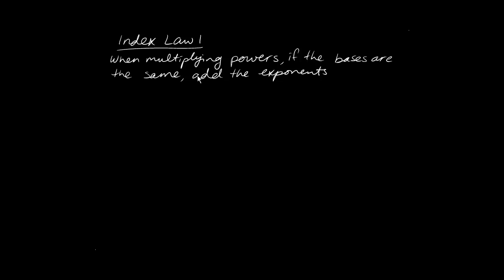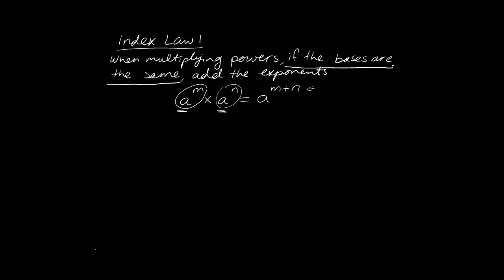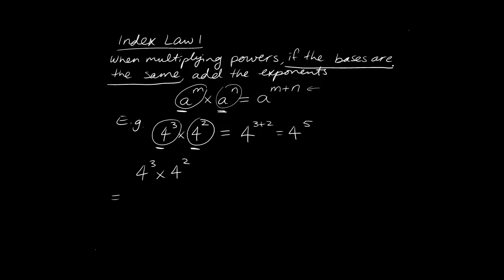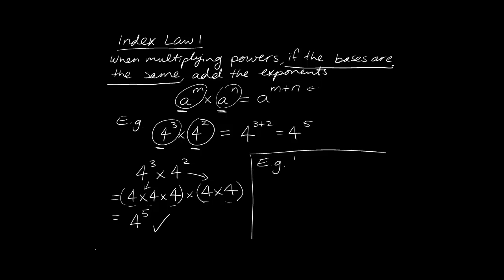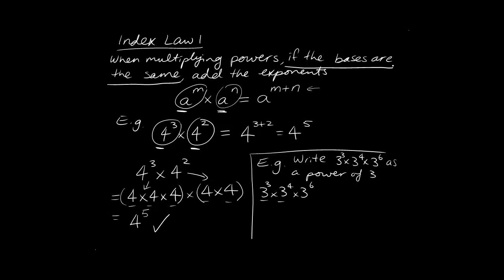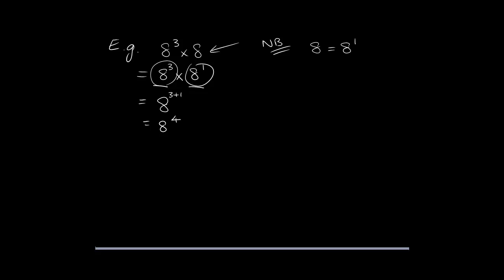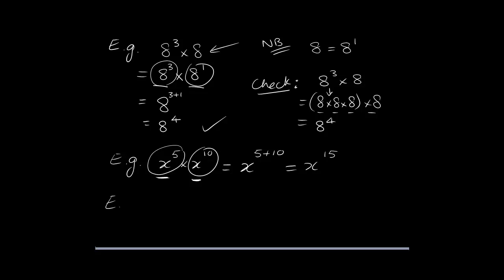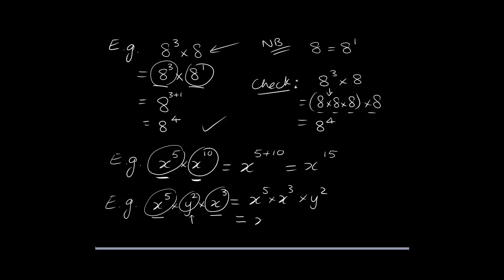Index Law 1